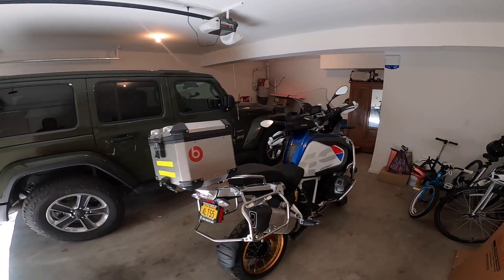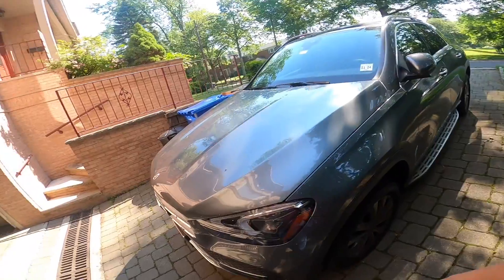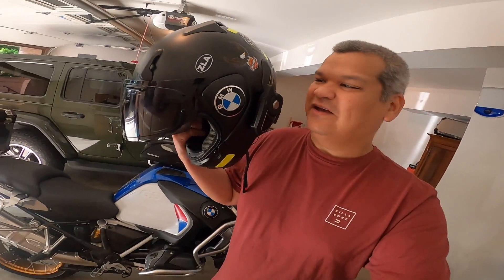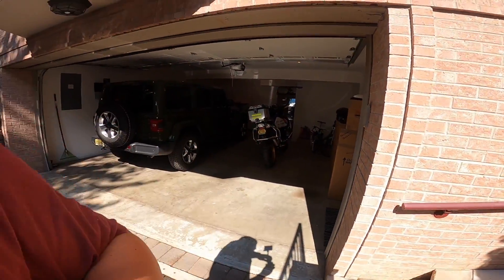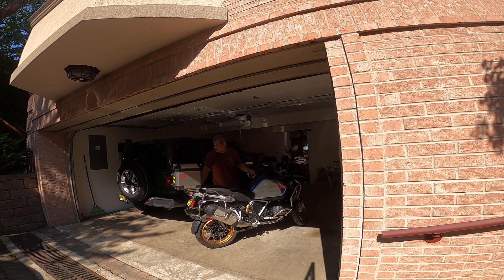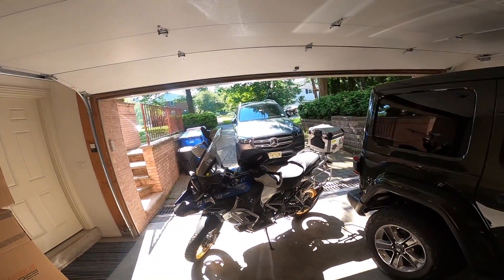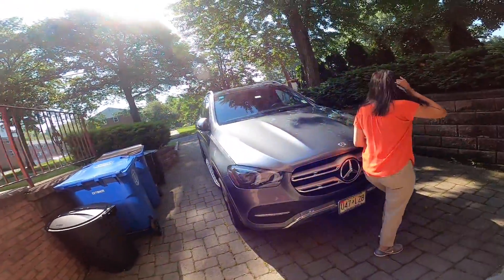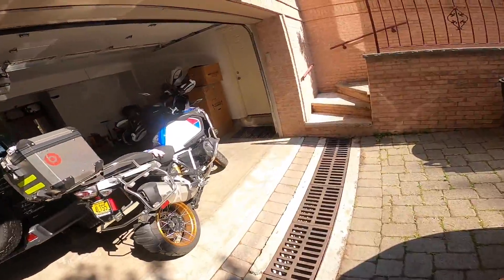Nearly crashed my BMW Bike into both Cars | GARAGE UPDATE